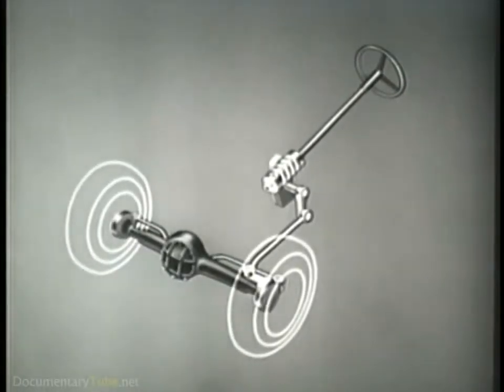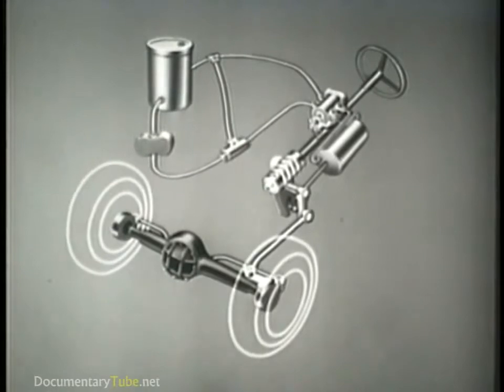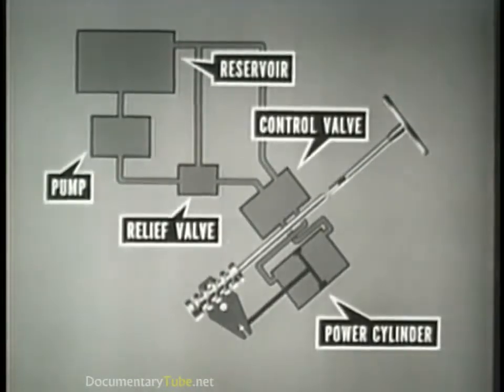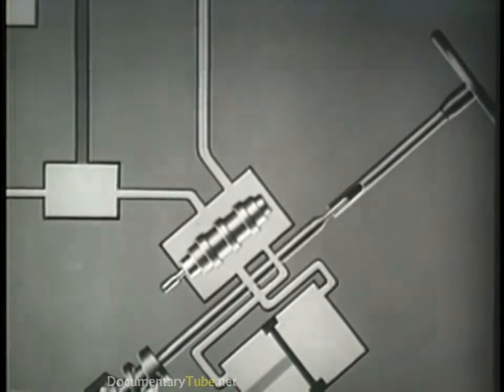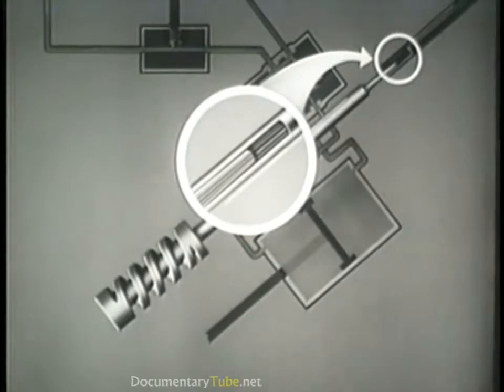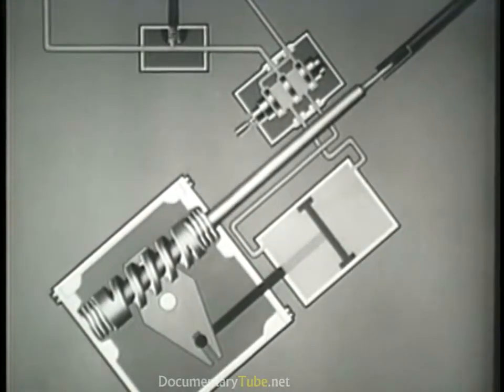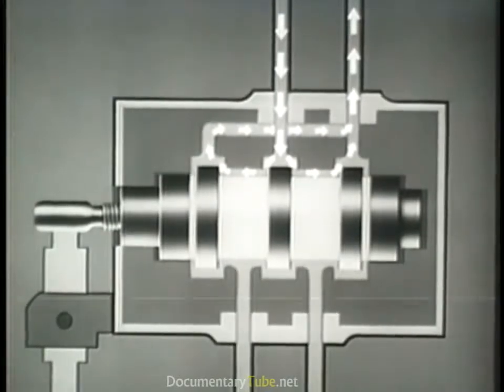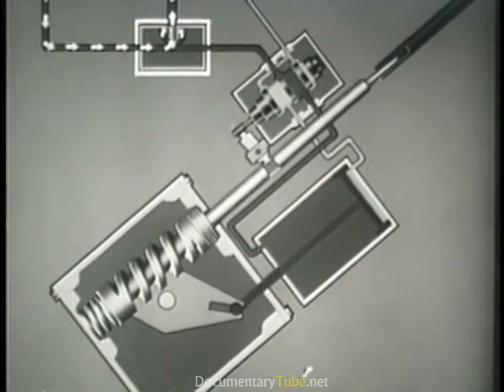Free Documentaries Online | HOW IT WORKS: Power Steering (720p)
This describes the functioning of hydraulic or electric actuating mechanisms assist with turning the wheels.